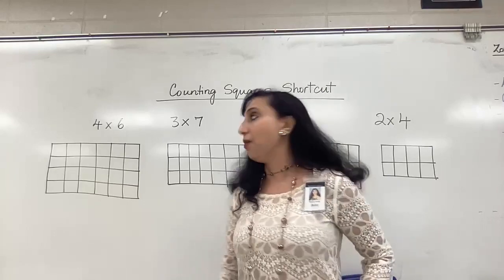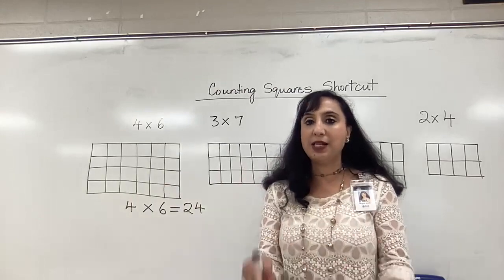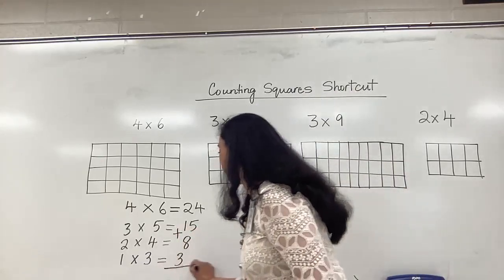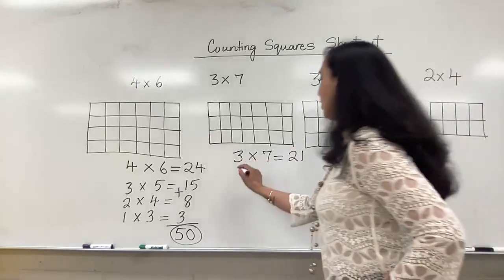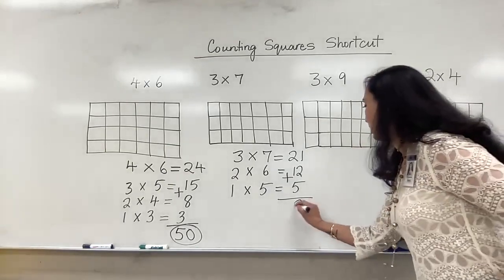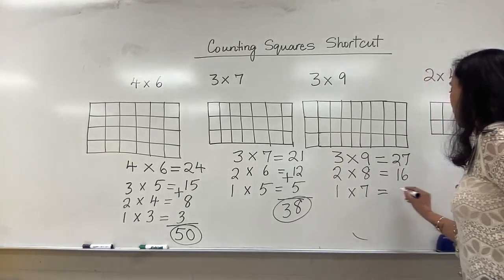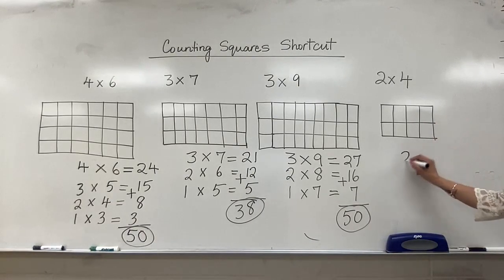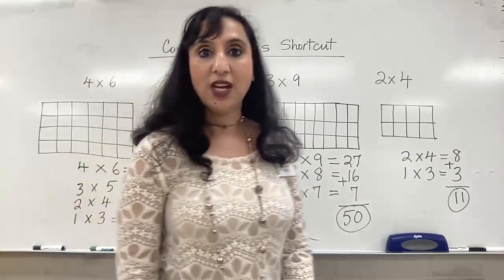Counting Squares in a Shape Shortcut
Shortcut for counting how many squares there are in a rectangle or square.